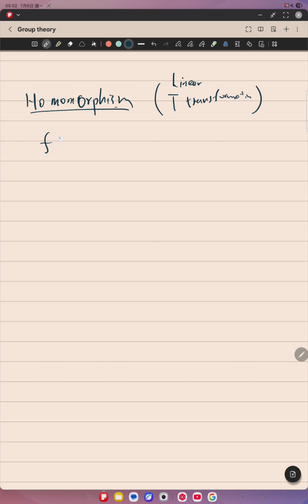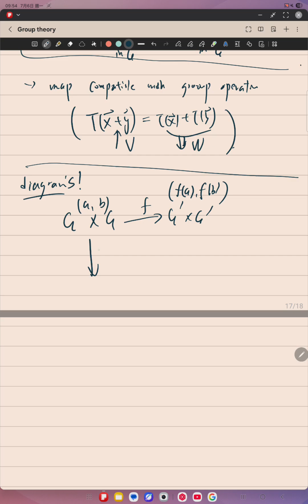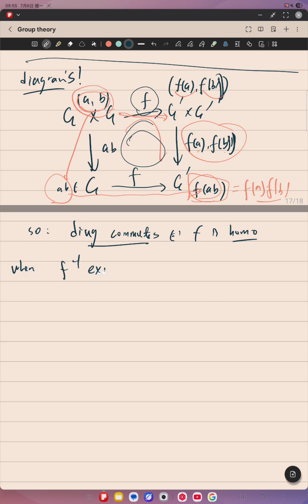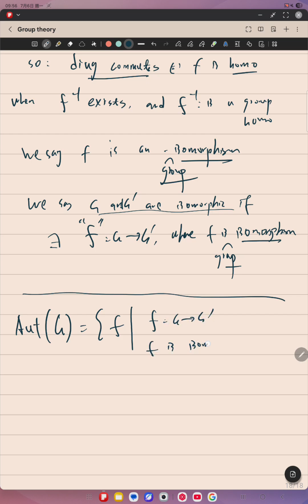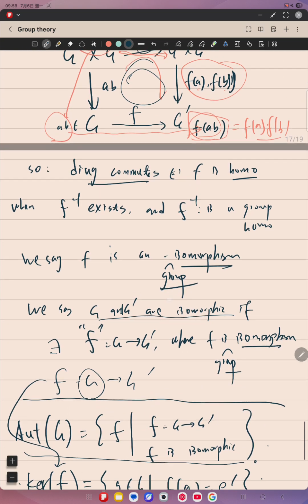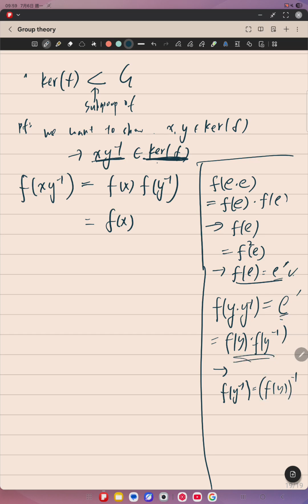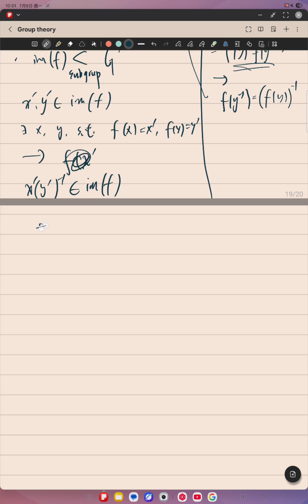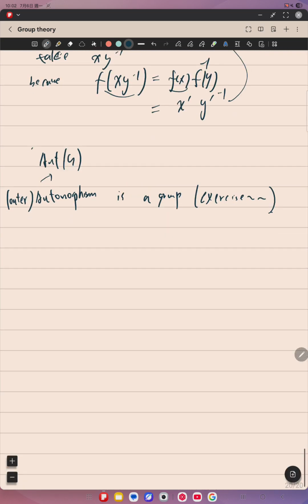Group Theory Lecture: Kernel, Image, and Automorphism Group